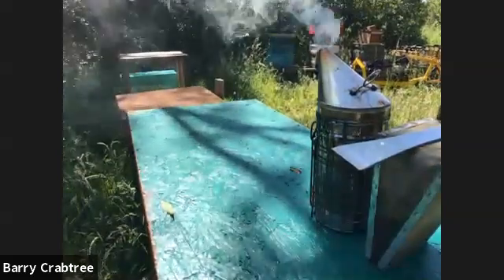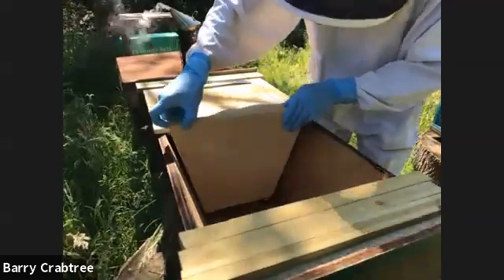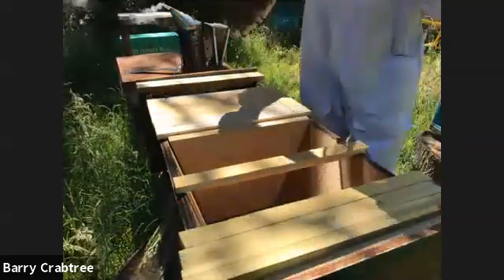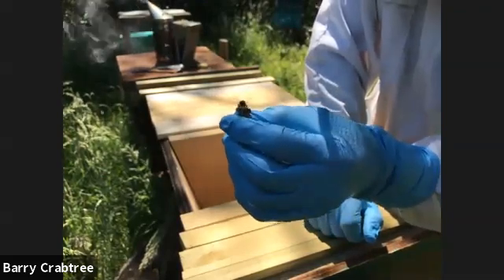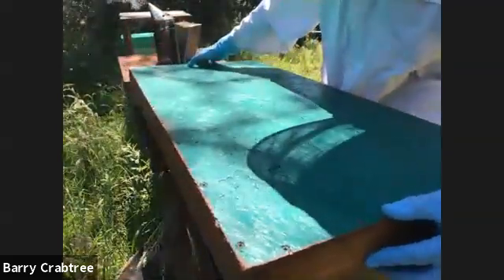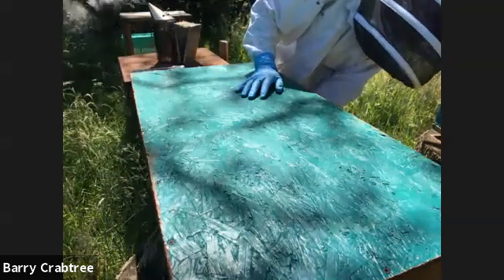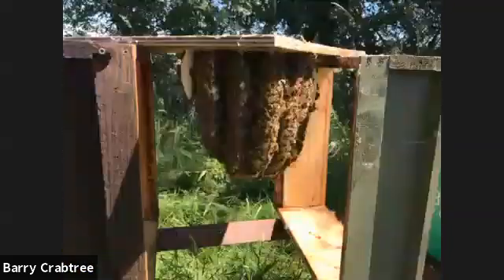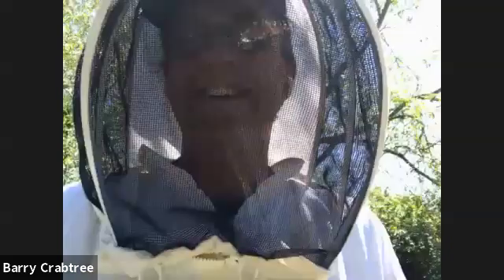IESBKA: look inside a top bar hive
1:45 lifting the lid
2:30 looking at the bars
6:20 looking inside
13:08 found the queen so mark her
14:34 dropped her! Found her. Marked her. Returned her.
17:04 marking a worker
19:28 the different edges of the comb
22:00 feeding
31:30 Moving on to look at a bait hive
33:40 The bees didn't read the manual
35:30 A decent view of the combs
38:20 All done, but there's more...
40:27 The bee mobile